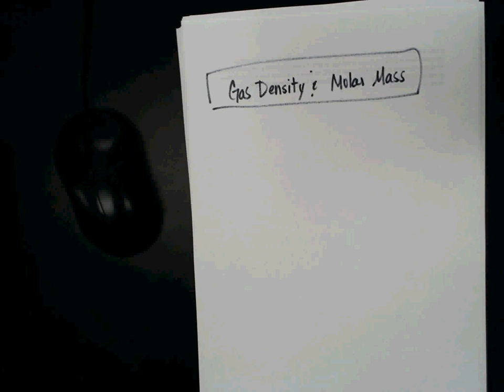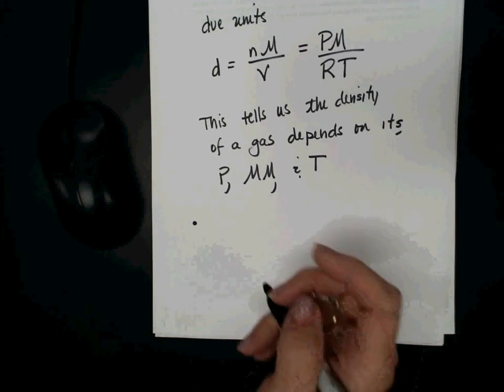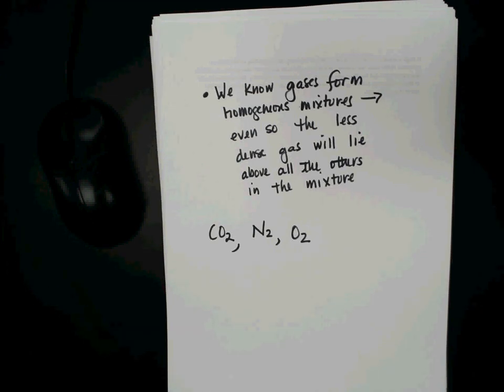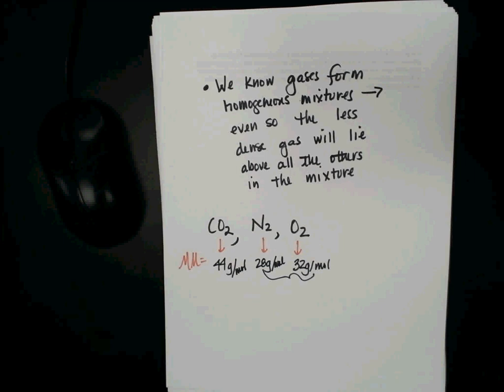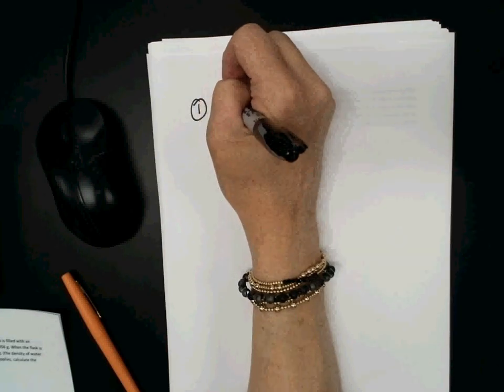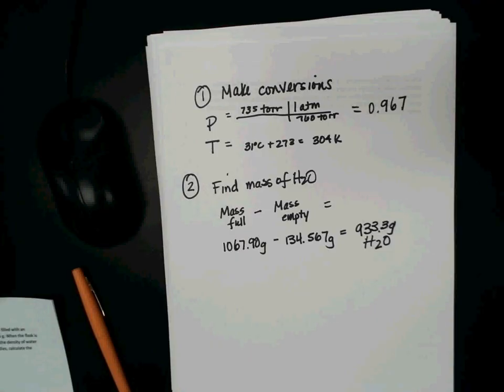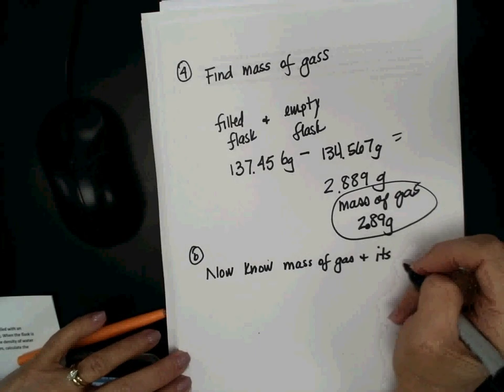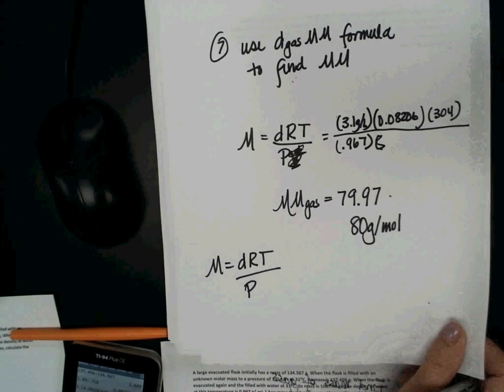Gas Laws Density & Molar Mass 1